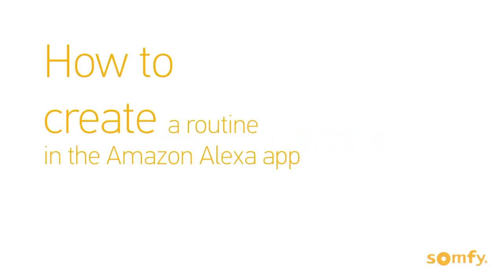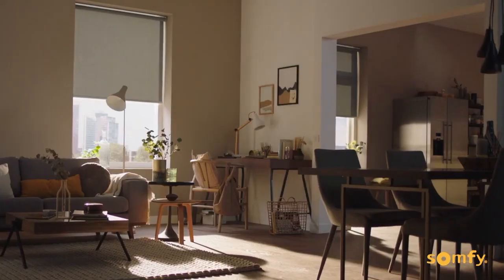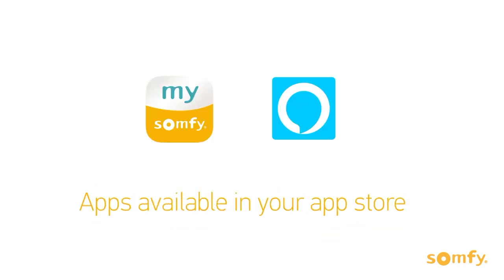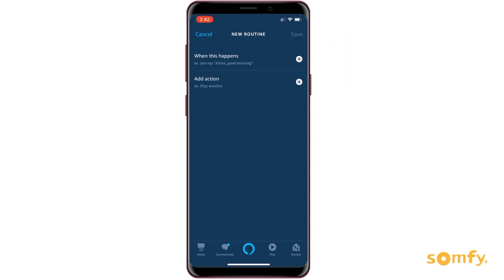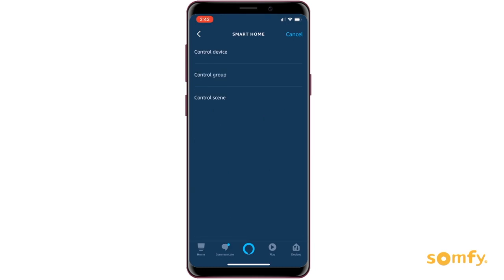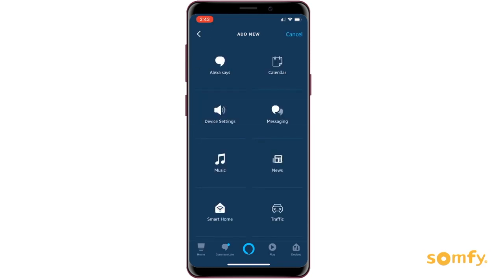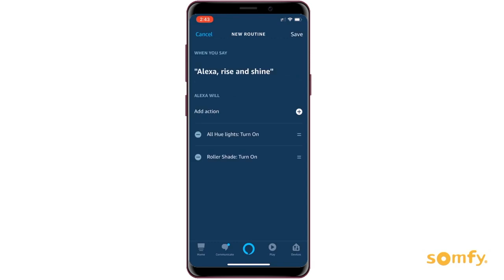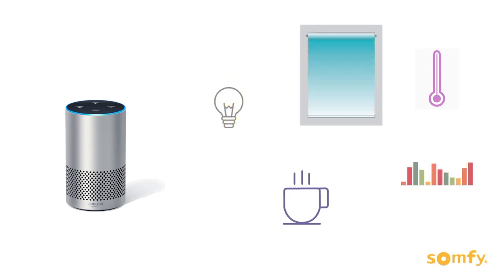SPRINGBLINDS: SOMFY How to Create a Routine in the Alexa App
SPRINGBLINDS: SOMFY How to Create a Routine in the Alexa App using Somfy myLink

1099 Linden Ave. Unit C